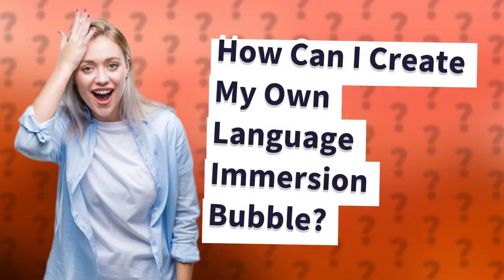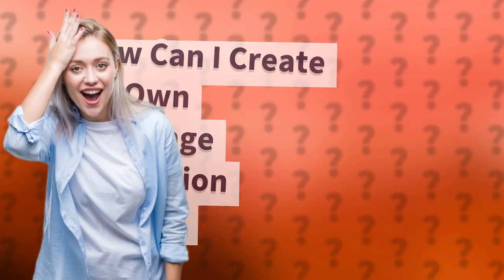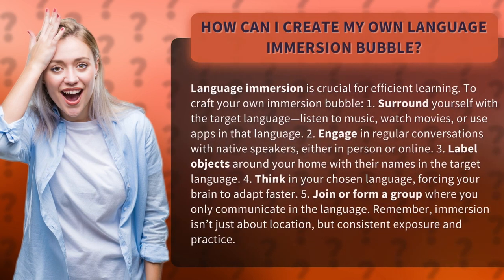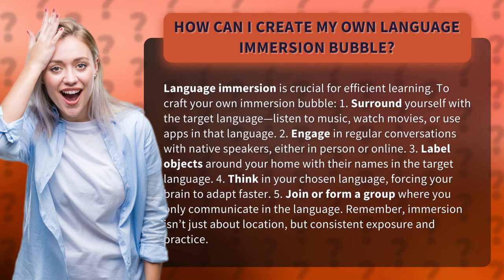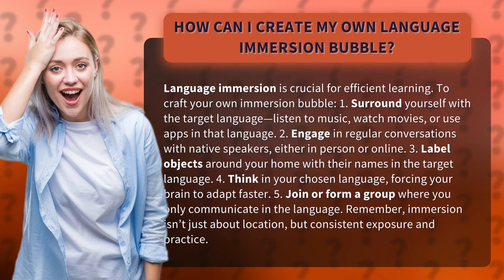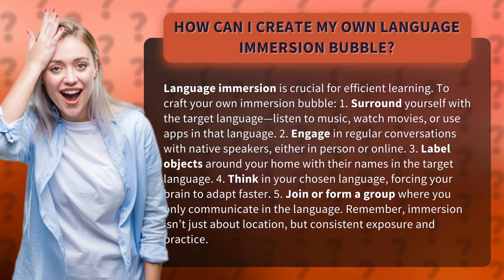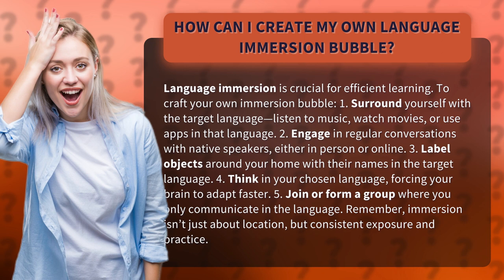How Can I Create My Own Language Immersion Bubble?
Creating Your Language Immersion Bubble: The Key to Efficient Learning • Language Immersion Bubble: Efficient Learning • Discover how to create your own language immersion bubble for efficient learning. Surround yourself with the target language, engage in conversations with native speakers, label objects in your home, think in the language, and join a language-only group. Find out how consistent exposure and practice can accelerate your language learning journey!